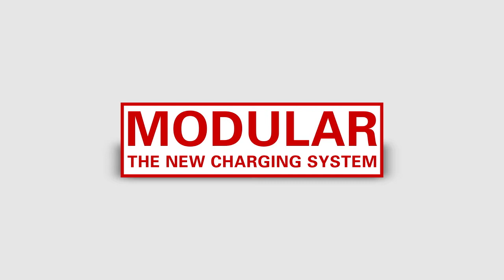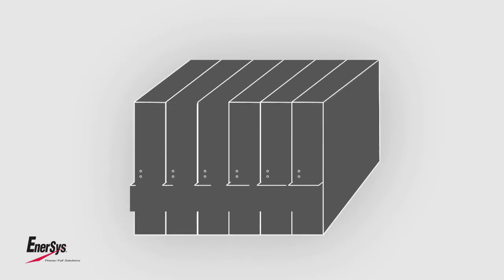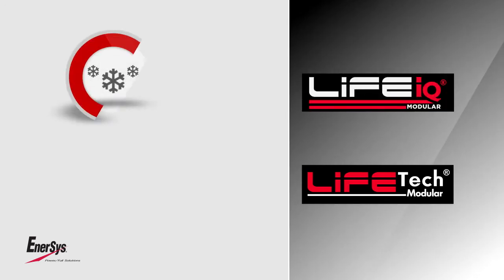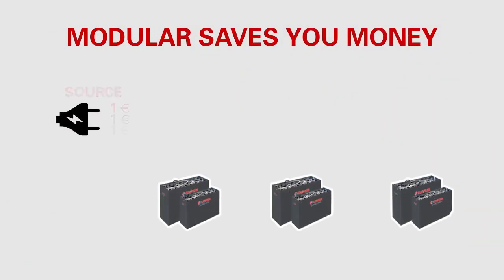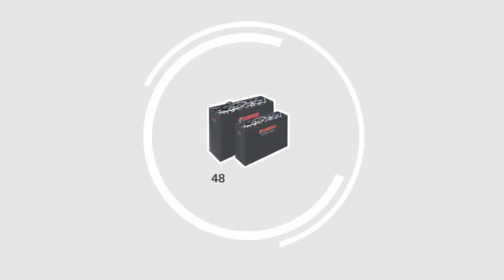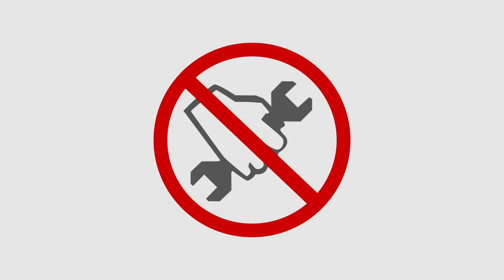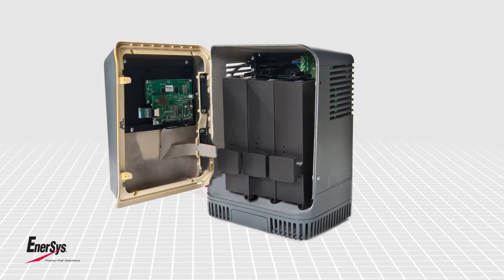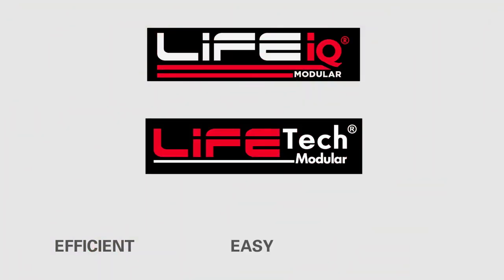Hawker Modular Chargers (English)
Modular is setting a new standard! The new Lifetech® Modular and Life IQ™ Modular charger ranges from EnerSys represent the best-in-class high frequency charging solution for all applications in the field of material handling equipment, automated guided vehicle systems, cleaning machines and industrial electric vehicles.